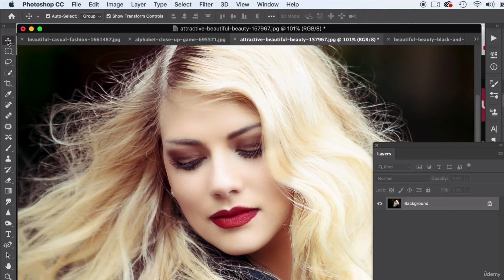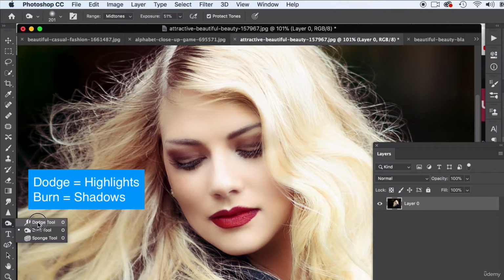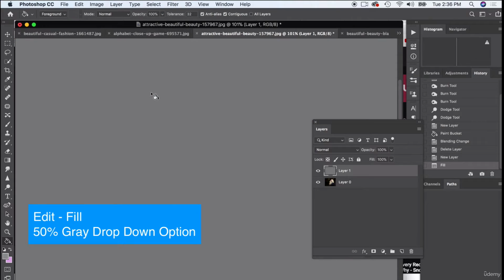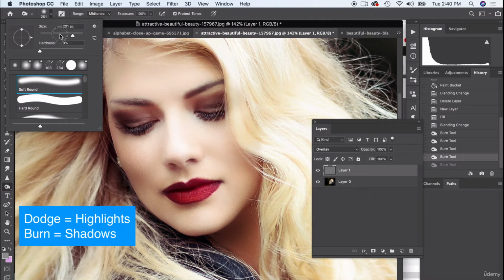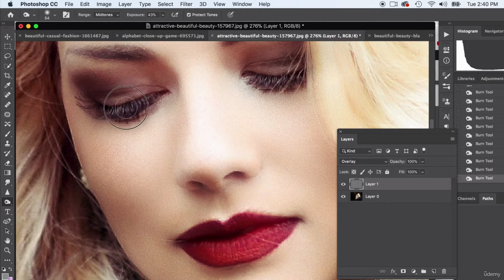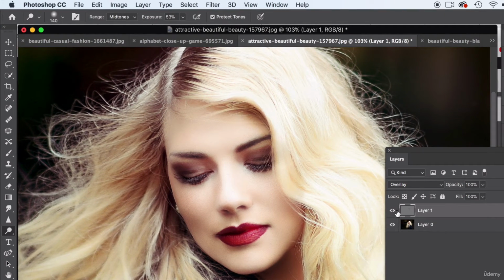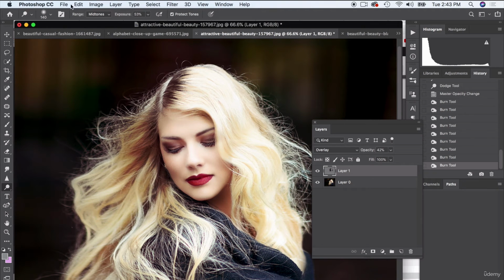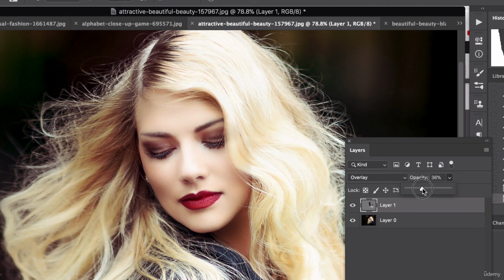Non destructive Editing Part 1 [Graphic Design Masterclass - Learn GREAT Design 2021]